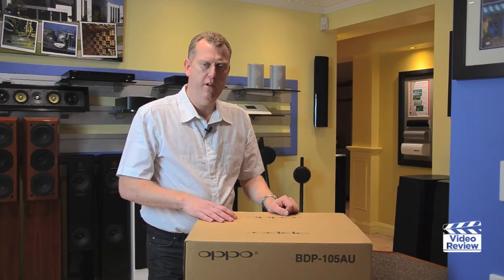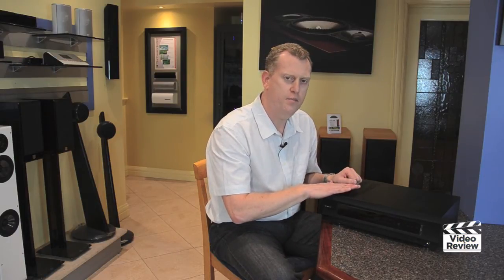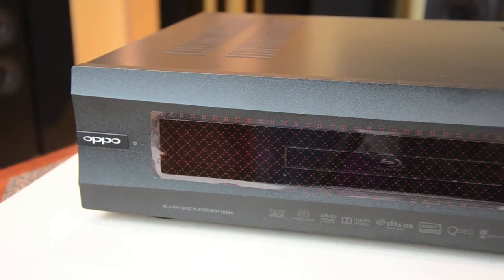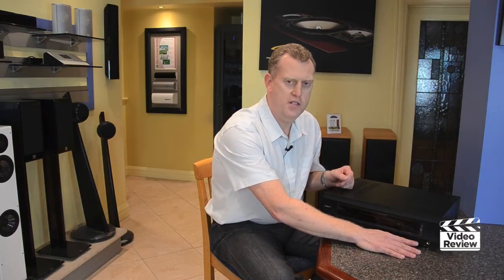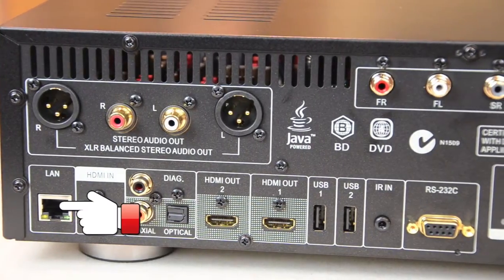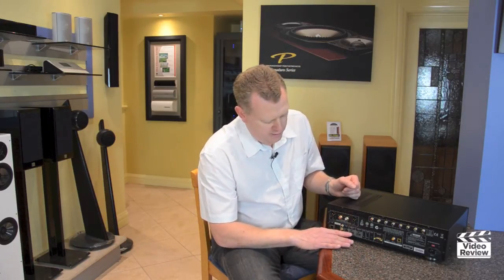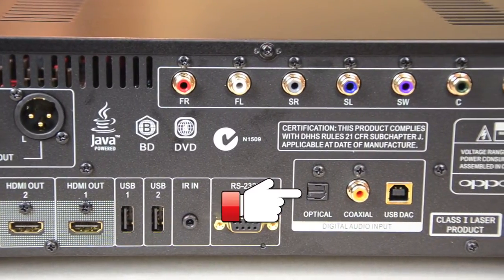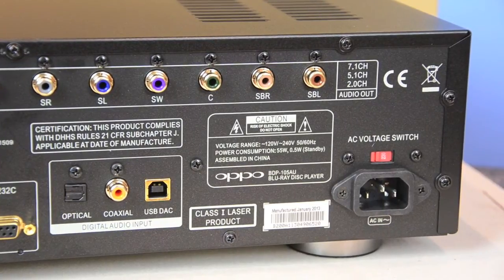Oppo Bluray BDP105 Player Review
Mark Hales our General Manager here at Audio Trends loves the Oppo Bluray Players.
In this video he can help show you what goes where on the front and back panels of this great product.